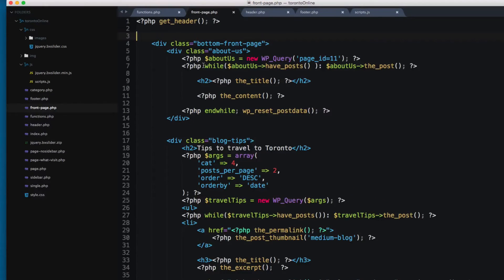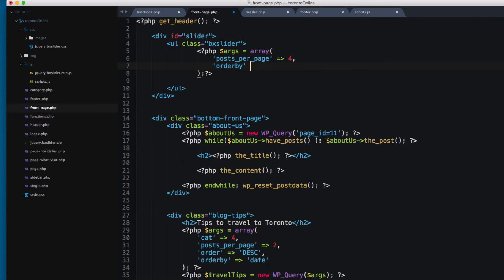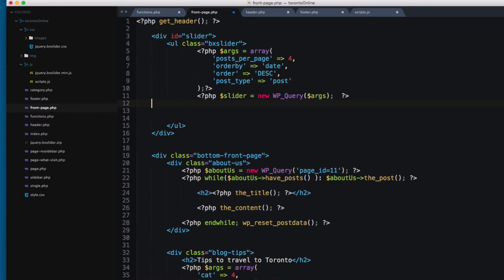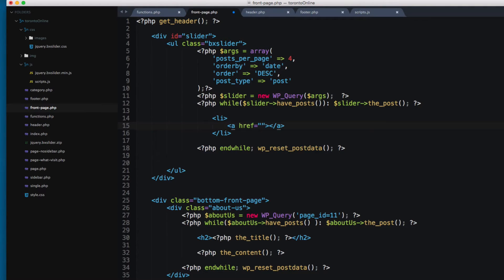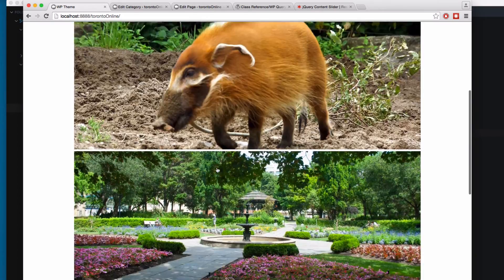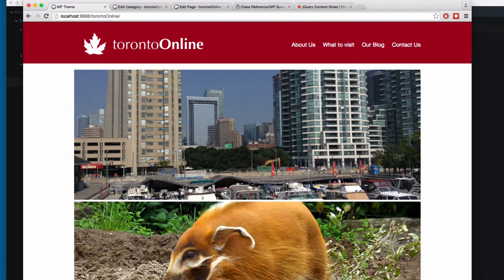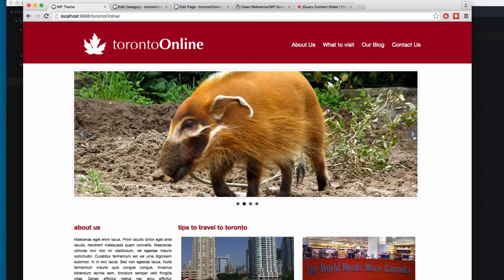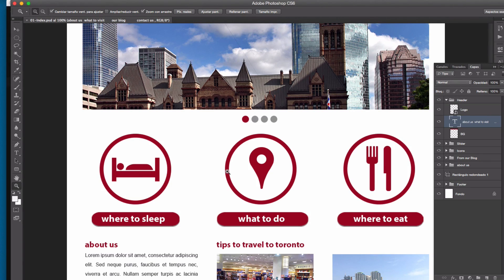Adding bxSlider in WordPress to show latest entries (2 of 2)